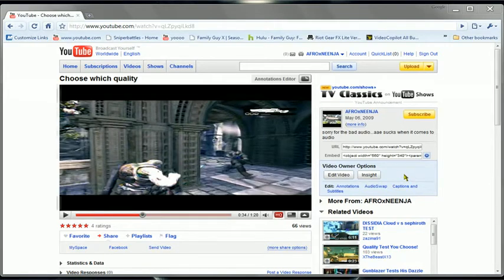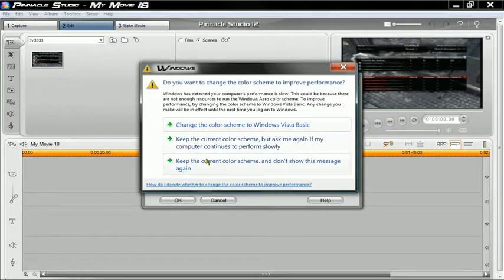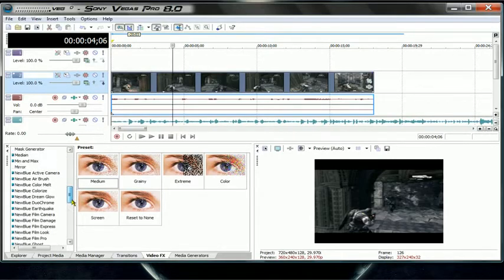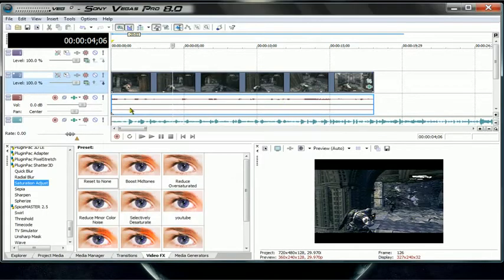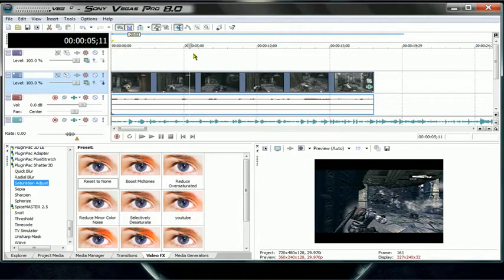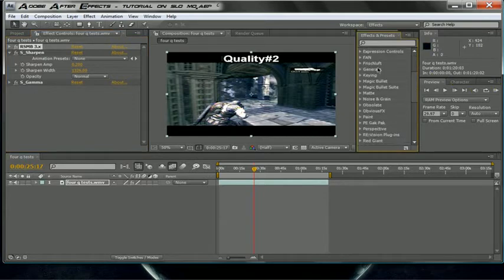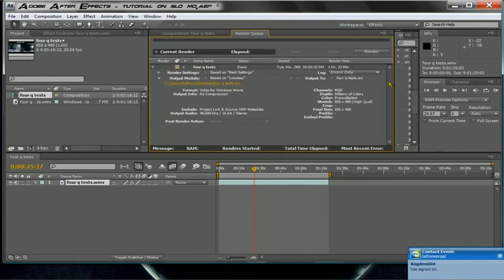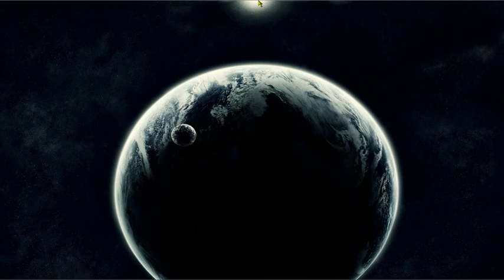New Quality settings tutorial.[ pinnacle/vegas/aae ]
in this tutorial i will be showing you how to get my new quality (#2)

i use use aae along with vegas to get my quality. still good quality without aae for you guys that dont have aae.